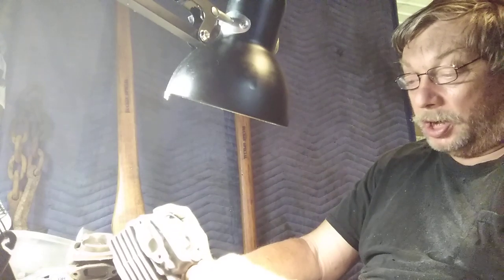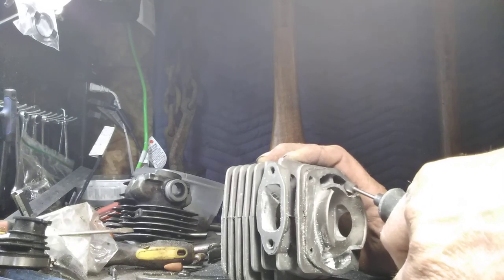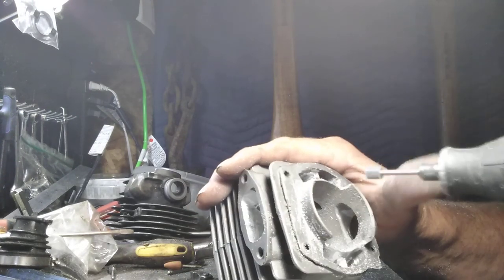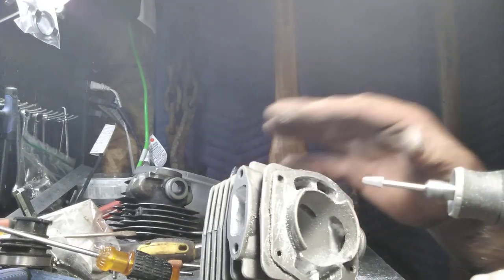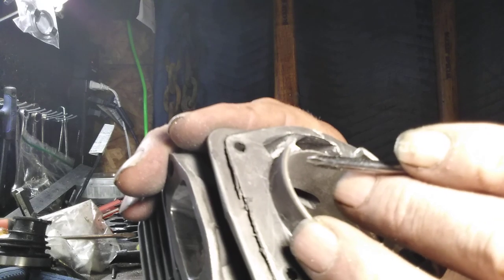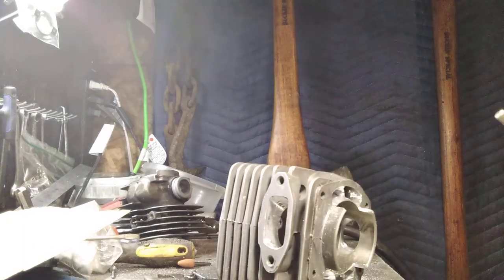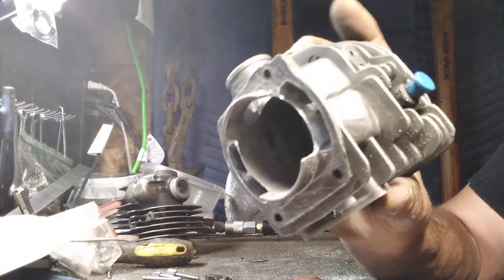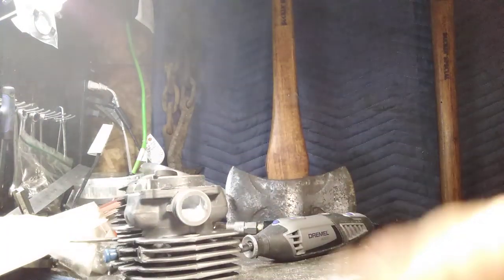Porting live! More about porting!